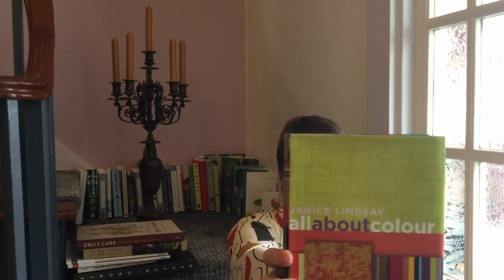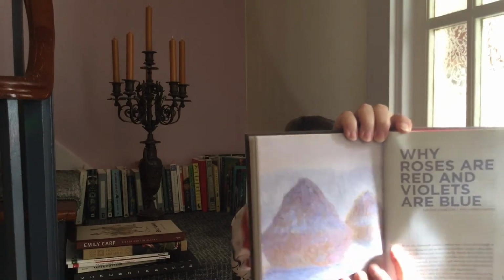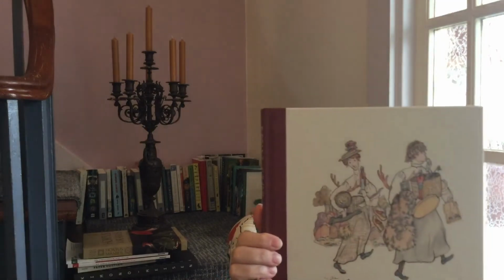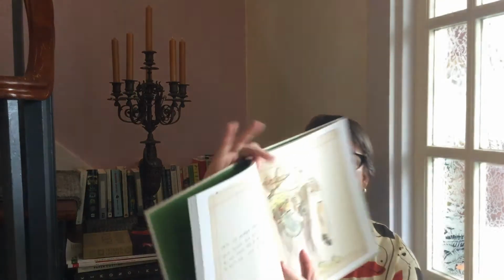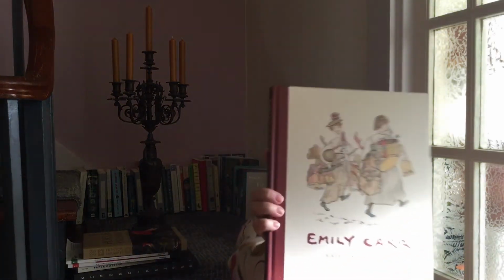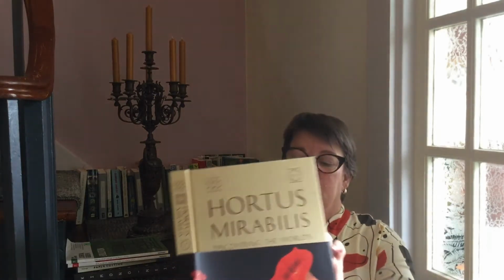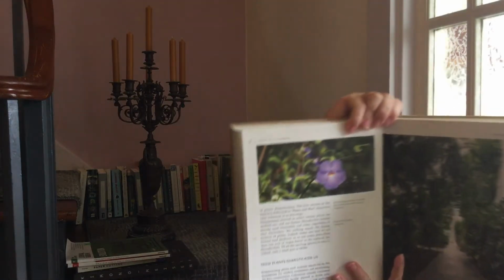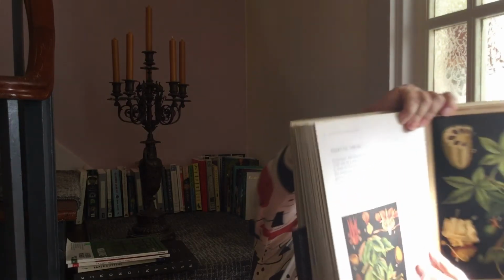Coffee Table Books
Books mentioned but not linked to:
All about Colour by Janice Lindsay (Canadian non-fiction)
Emily Carr, Sister and I in Alaska by Emily Carr (Canadian non-fiction)
Hortus Mirabilis, Discovering the World's Oldest Botanical Garden (non-fiction)
Kimono - Meisen, The Karun Thakar Collection (non-fiction)